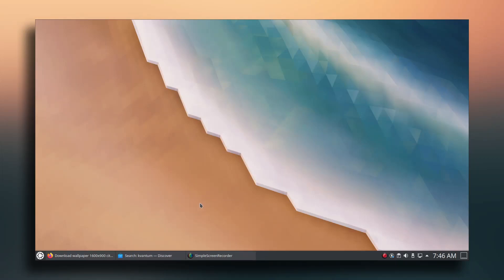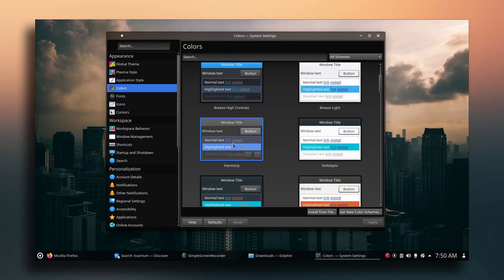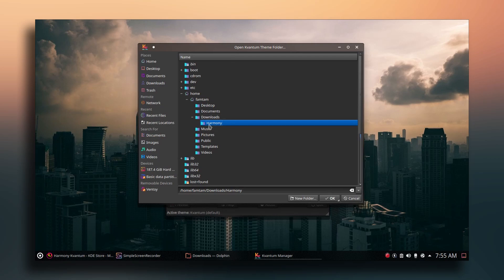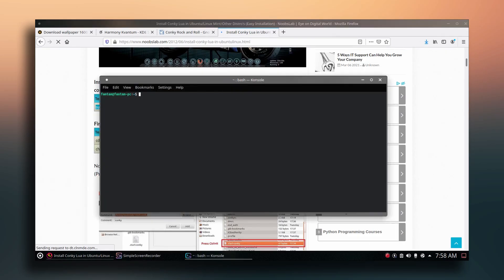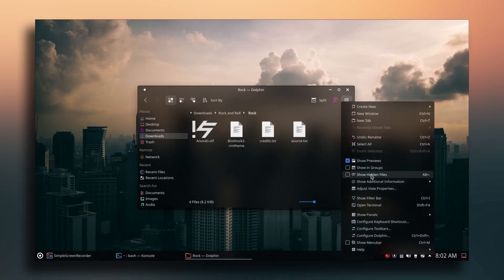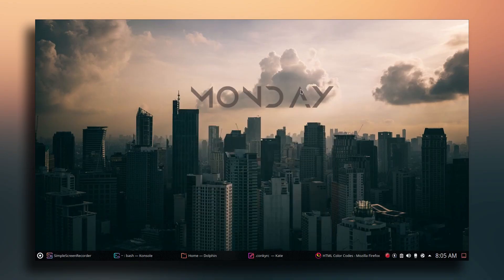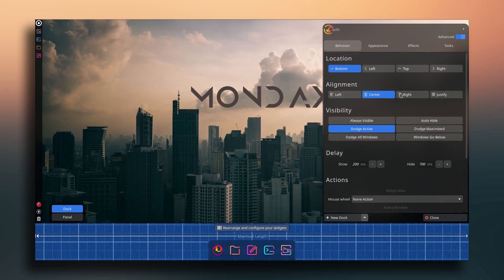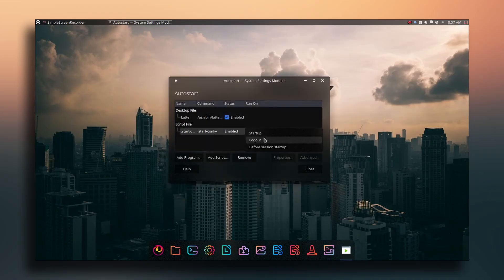Make KDE Plasma Desktop Look Aesthetic